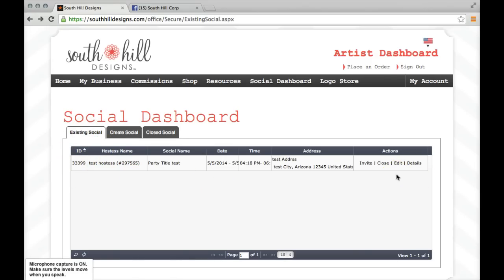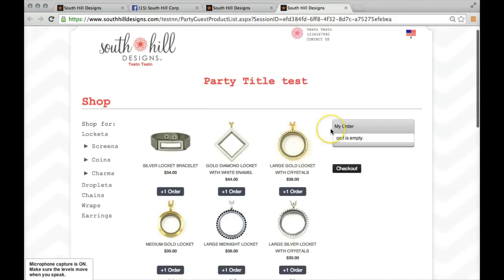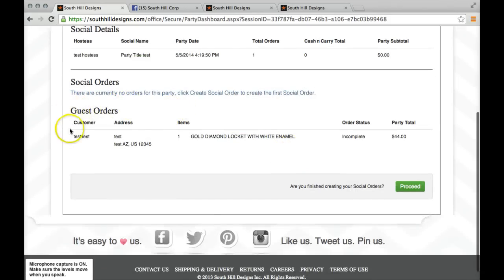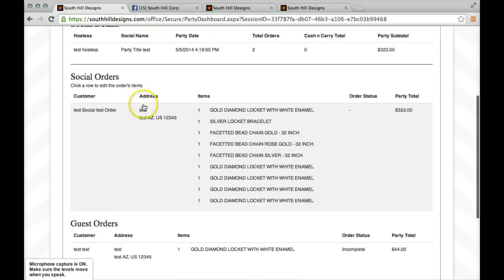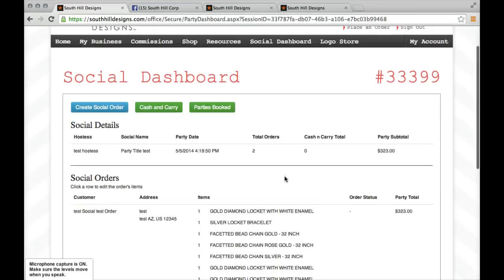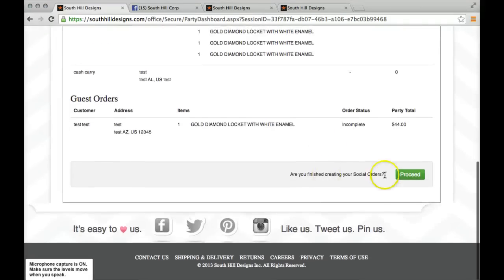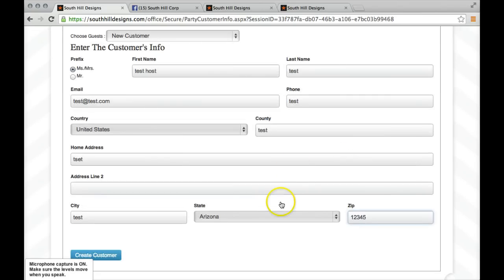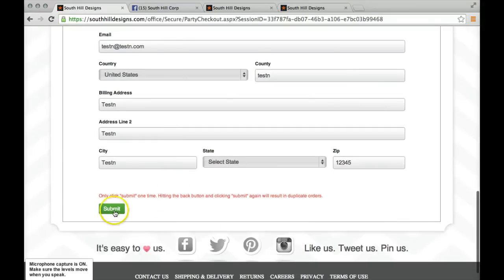How to Close a Social Order